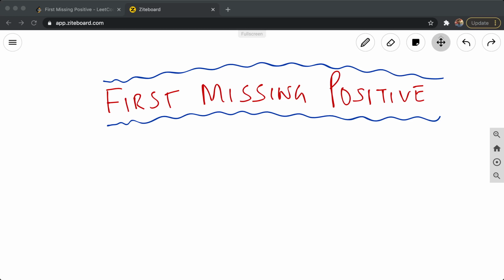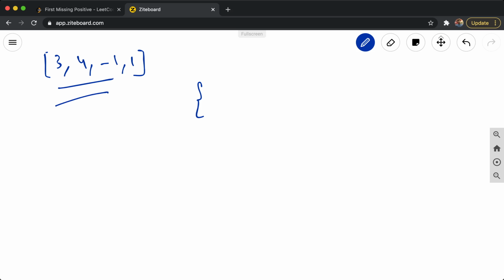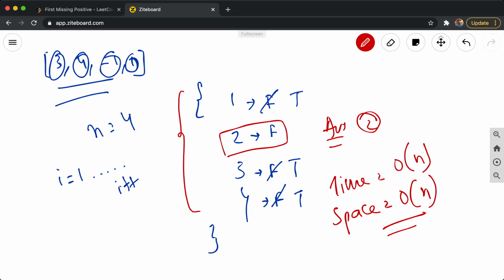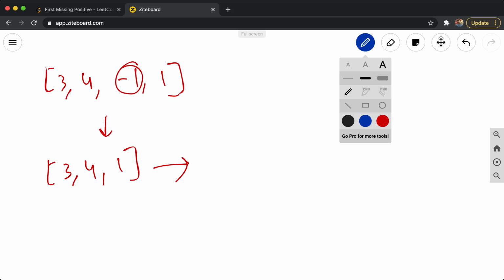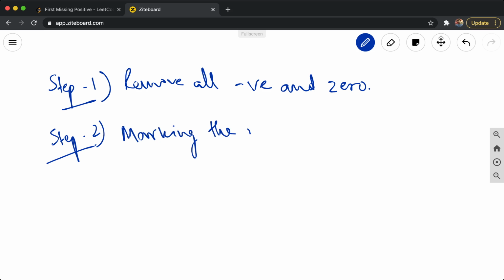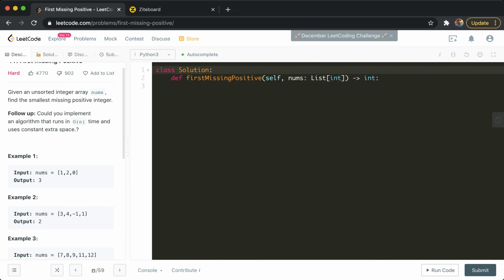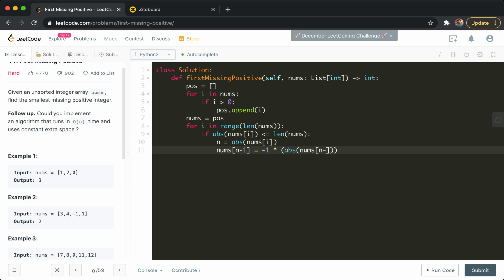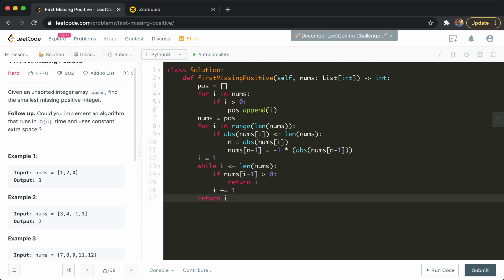First Missing Positive - (Amazon, Microsoft, Google, Uber, Tesla, Facebook)